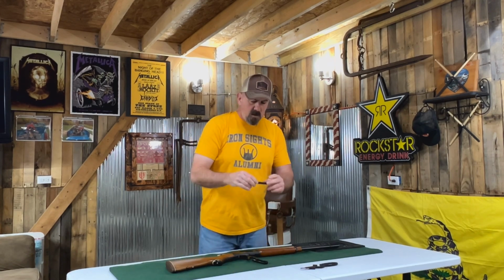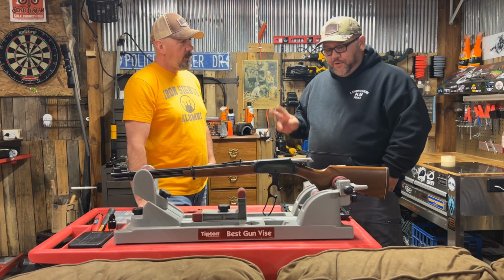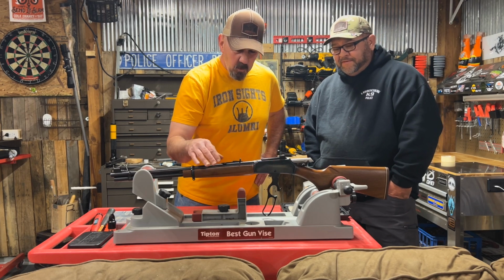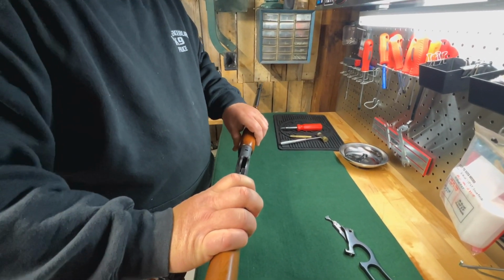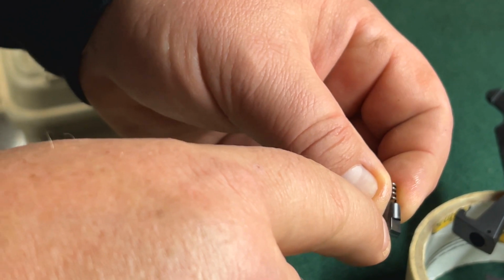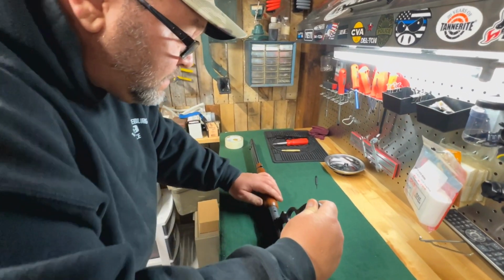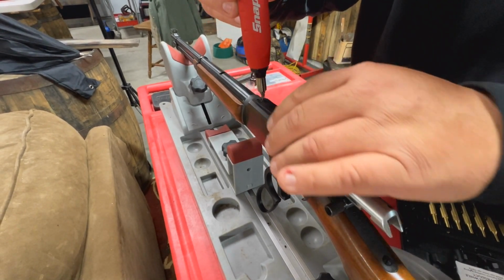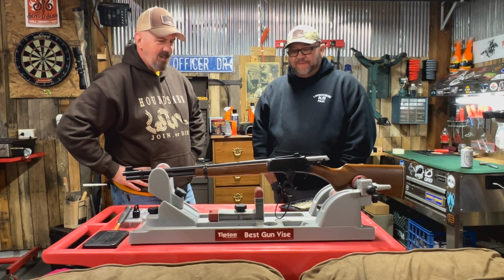Marlin 336 30-30 Lever Action w/ Chris Powell & Joe the Neighbor | HXP Pick of the Week #5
The original podcast for the complete Houndsman.

Join Chris Powell and Joe the Neighbor, two seasoned houndsmen, as they delve into the advantages of using the classic Marlin 30-30 rifle. They cover everything from its reliability in the field to the stopping power that houndsmen rely on. Whether you're a seasoned hunter or just starting out, this video offers a deep dive into why the Marlin 30-30 remains a favorite among those who track game with their trusted hounds.

►🎧 Listen straight from the RSS Podcast feed! On all major platforms!